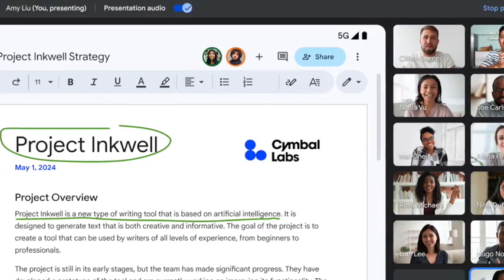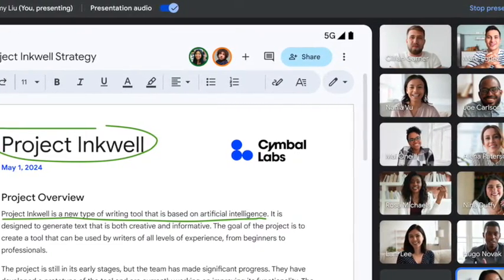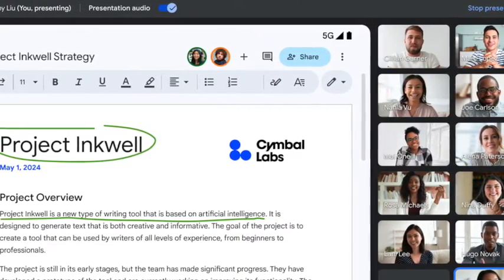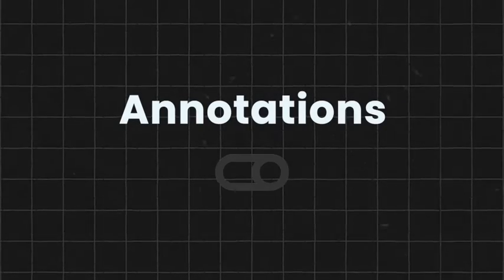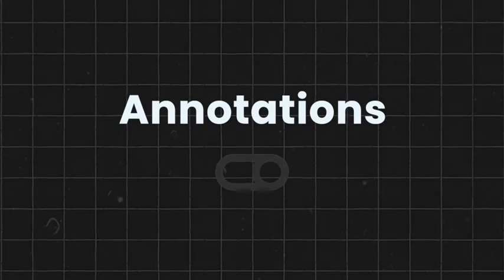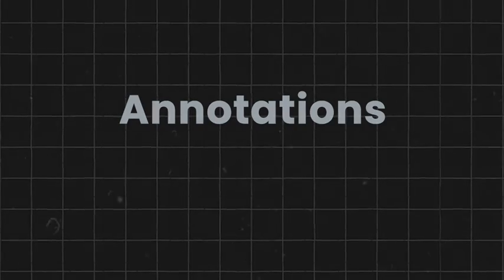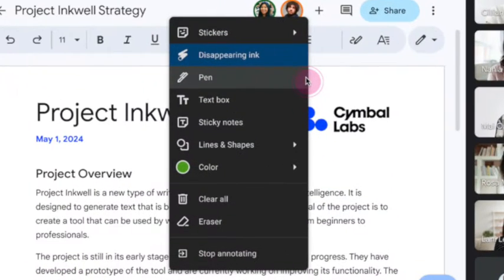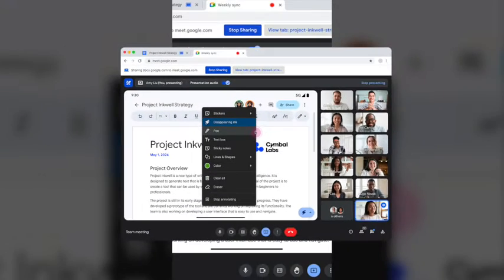New Google Meet Feature: Annotate During Meetings!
Google Meet now lets you annotate and highlight directly on your screen during presentations. Discover the new tools including pens, disappearing ink, and more to make your meetings more interactive than ever!

📈 How to Make the Most of the Updates:
Learn practical tips and tricks to leverage these updates effectively in your daily workflow.